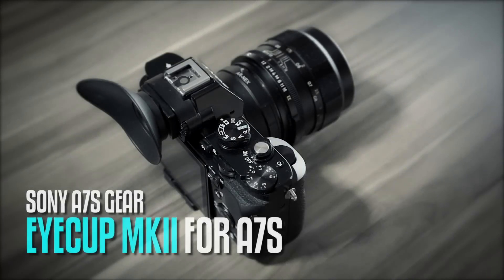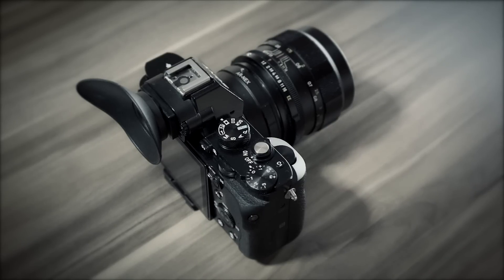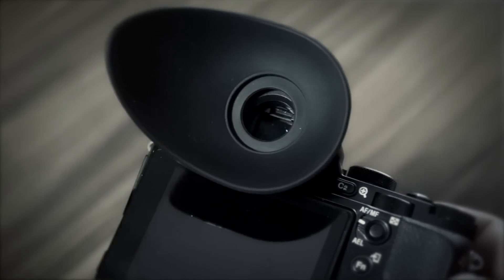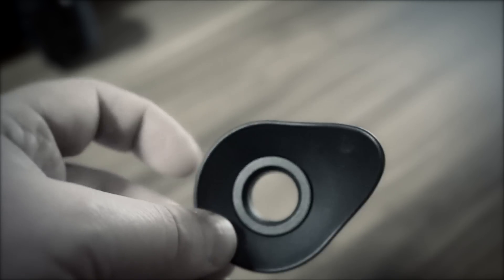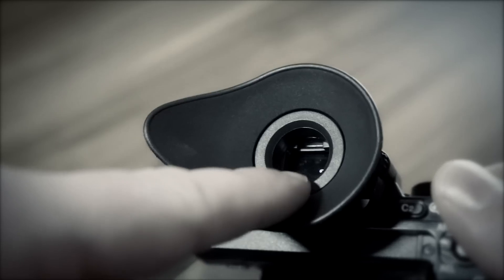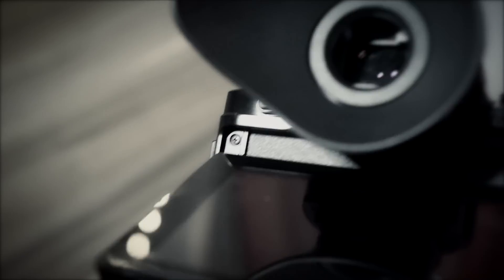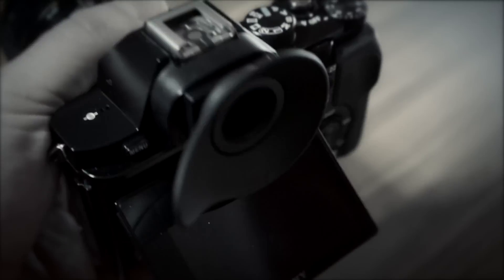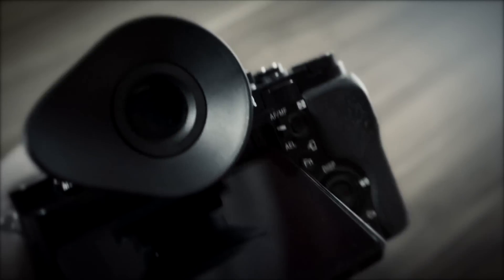new Eyecup solution for the SONY a7s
so a quick while back I “discovered” a solution with the Hoodman Hoodeye but the adapter solution did not work that well and it did not fit perfect and also was a bit big.

now here is a new / different solution that fits a bit better right out of the box (so no extra adapter needed) …it is smaller. it actually works nice and smooth. you have to push a lil bit to get it on there for the 1st time but thats how you can be sure it stays on there pretty strongly (so to say)

here are links for that specific unit

F&V HDR-300 LED Ring Light + Milk-White Diffusion Filter

F&V Z96 UltraColor Video Light